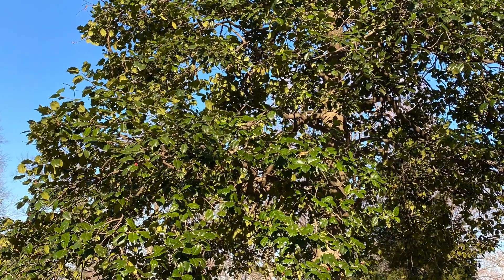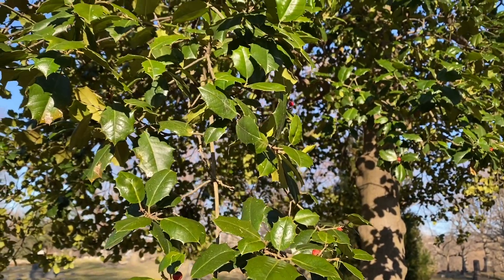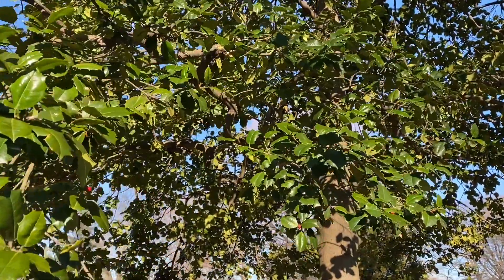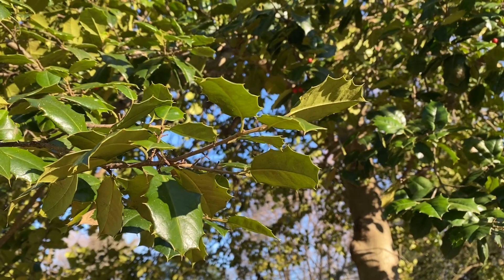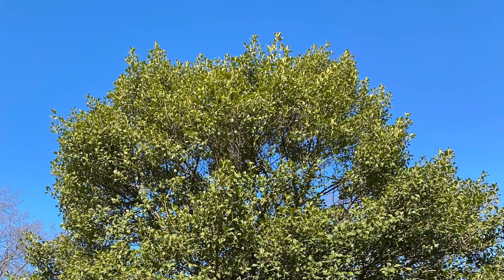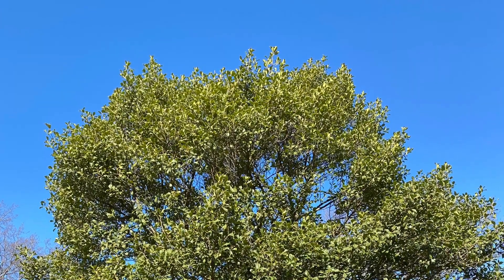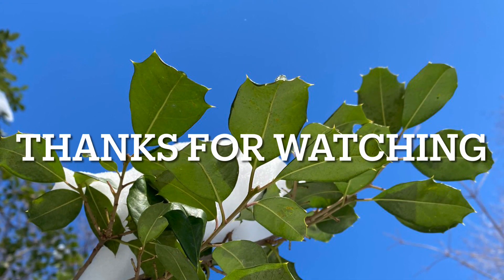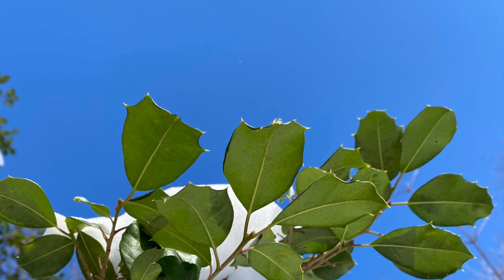The Amazing American Holly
Imagine a broadleaf evergreen tree with a native range extending into southern Ohio! Such a tree would describe the American holly!

The American holly (Ilex opaca) is the most cold hardy broadleaf evergreen tree in the world, surviving temperatures in its native range down to -20°F (-29°C). These temperatures are too low for the southern magnolia and evergreen sweetbay magnolia within their native range. This also doesn't include shrubby members of the heath family - such as the rosebay rhododendron and mountain laurel.